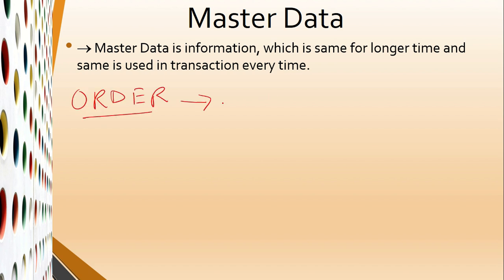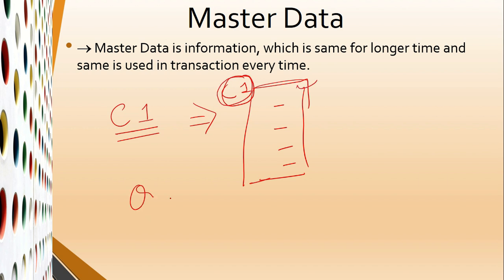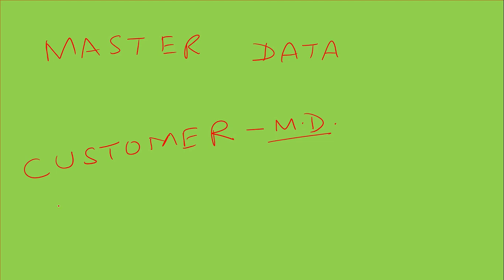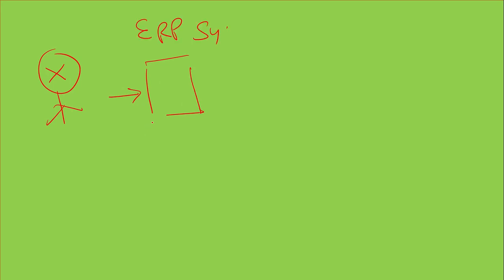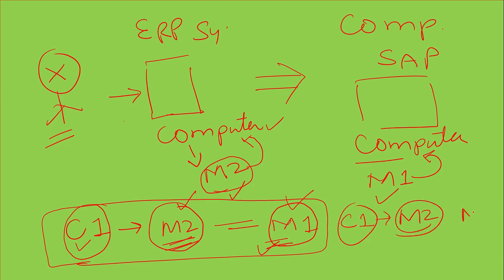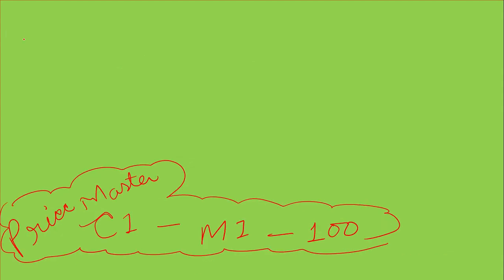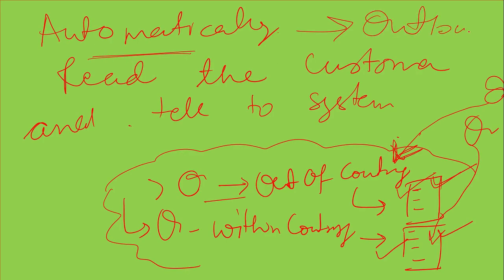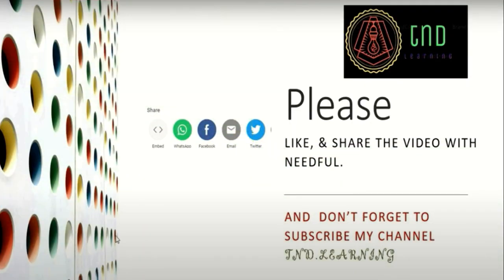|| Master Data in SAP |Overview| T-Code = BP, VK11, VV11, VV21, VV31, etc.| | SAP SD Training ||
Welcome to **TND Learning**, your trusted channel for **complete SAP SD training** – perfect for both **freshers looking to start a career** in SAP and professionals wanting to **sharpen their skills**.

We cover [Brief Topic Overview, on Master Data in SAP SD with real-time examples”].

- [Point 1: Master Data in SAP]
- [Point 2: Overview with T-Code and Real Time Example ]
- [Point 3: T-Codes in Master Data ]
(📝 Customize based on the video content)

- SAP SD Freshers
- Functional Consultants
- Interview Preparation
- Anyone pursuing a career in SAP Sales & Distribution